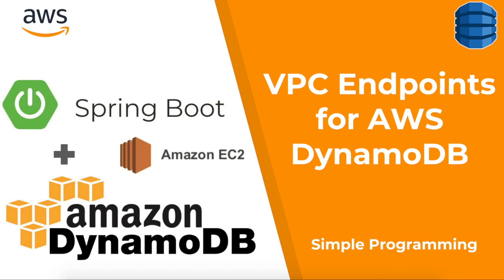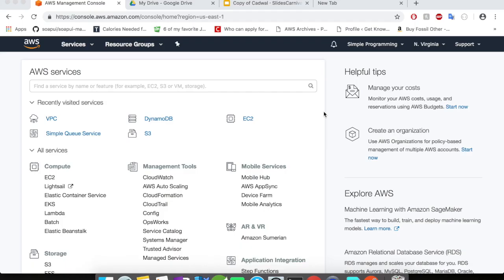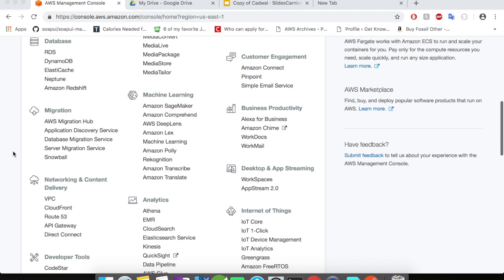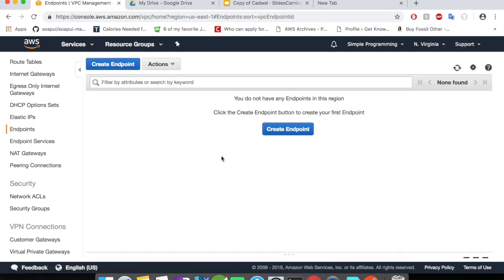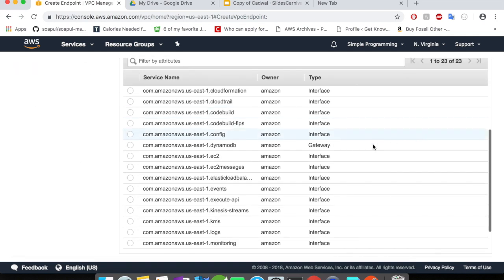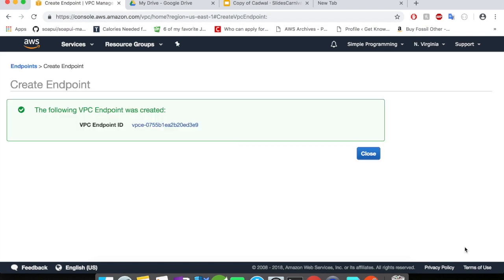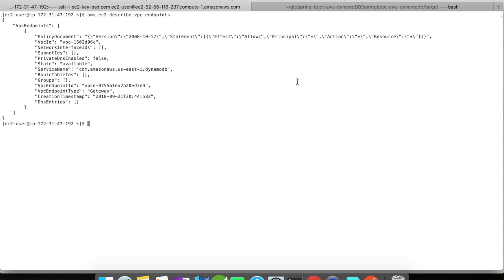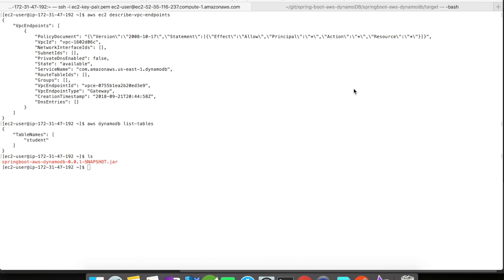Amazon Web Services | Deploy Spring Boot DynamoDB into EC2 using VPC Endpoints | Simple Programming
Deploy Spring Boot AWS DynamoDB into EC2 using VPC Endpoints

In this video, let us see how to create a VPC Endpoint for Amazon Web Services DynamoDB so that the Traffic between your VPC and the AWS service does not leave the Amazon network